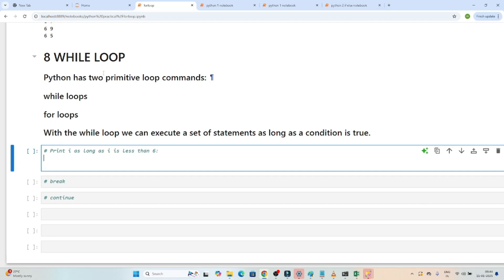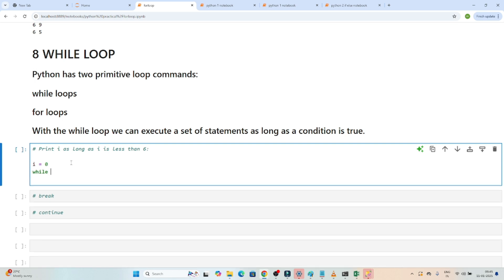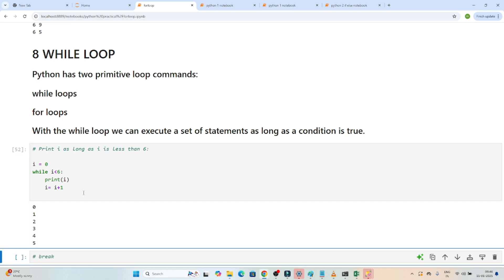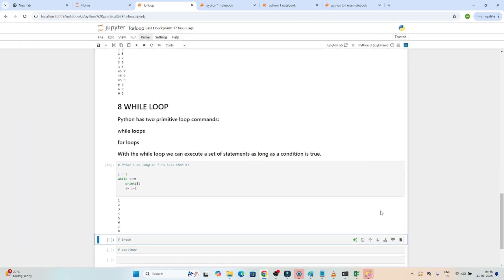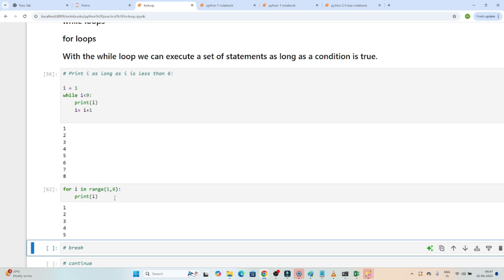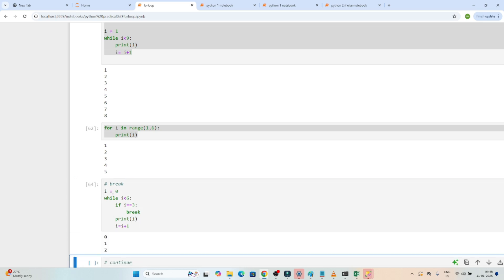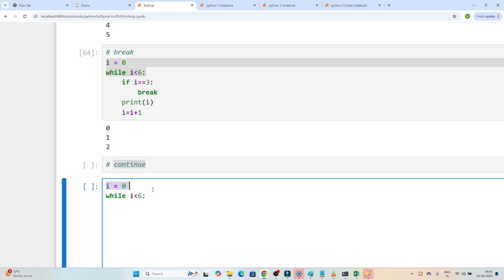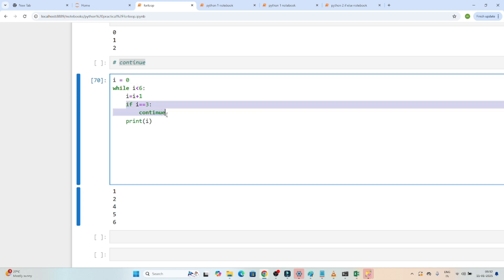8. Python While Loops: Beginner to Advanced Examples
"Unlock the power of Python while loops in this comprehensive tutorial! 🚀 Learn how to use while loops for repetitive tasks, control flow, and decision-making. From basic concepts to advanced techniques like break and continue, this video is perfect for both beginners and experienced programmers.

🔑 What You’ll Learn:

Basics of Python While Loops
Practical Examples for Iteration and Logic Control
Using break and continue for Loop Control
Infinite Loops and How to Handle Them
Real-World Use Cases and Coding Tips